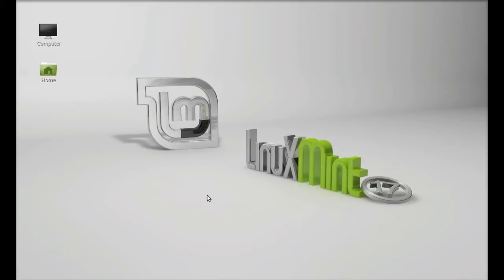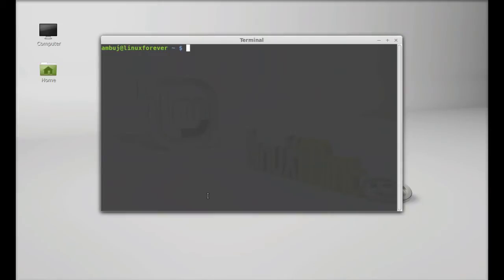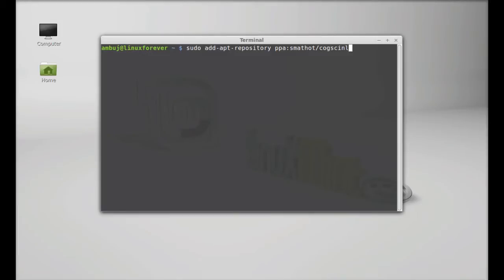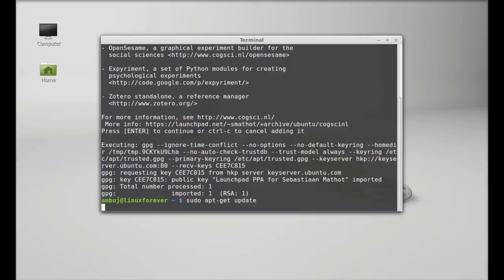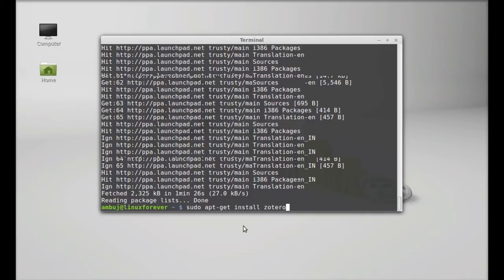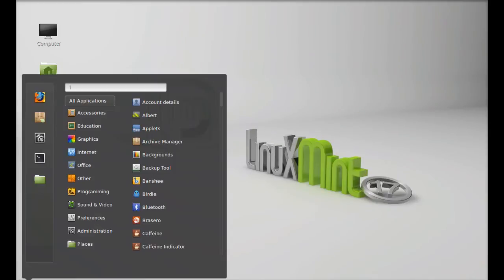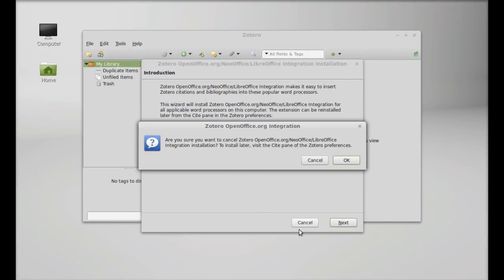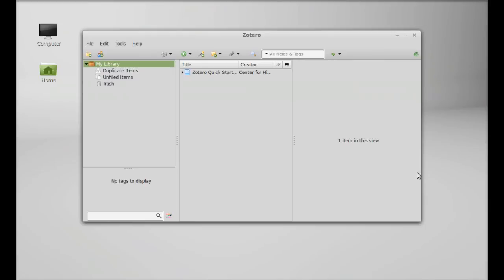Install Zotero Standalone Version ( Reference Management Software) in Linux Mint Via PPA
Commands for installation
sudo add-apt-repository ppa:smathot/cogscinl
sudo apt-get update
sudo apt-get install zotero-standalone